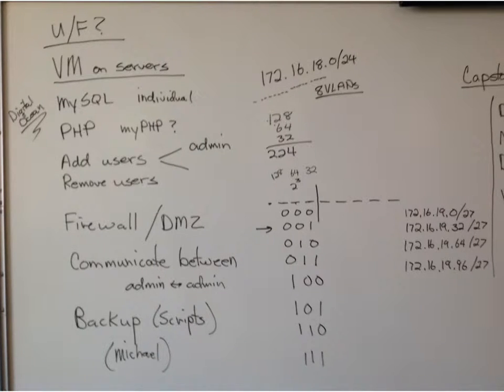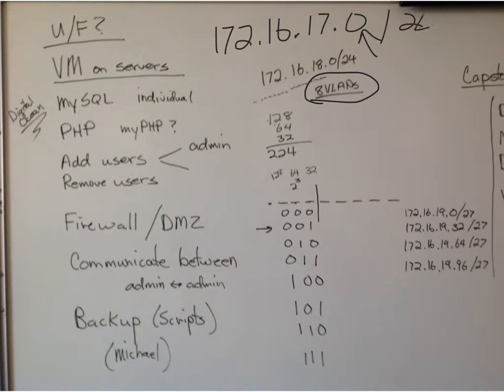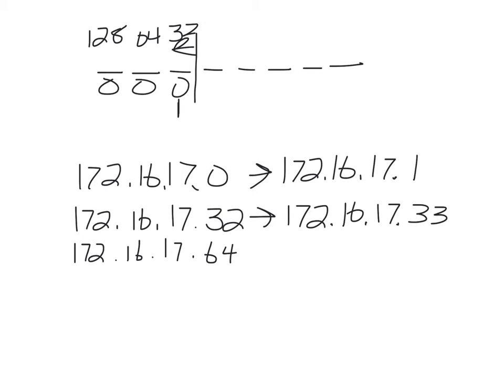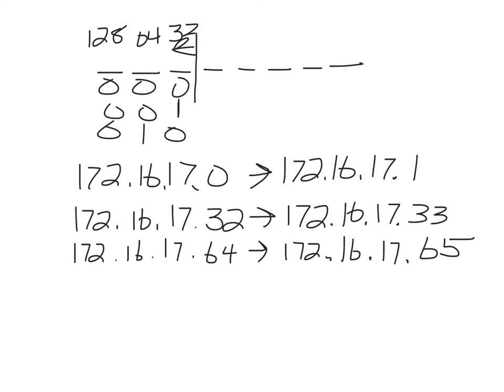NET-225 Final SBA addressing